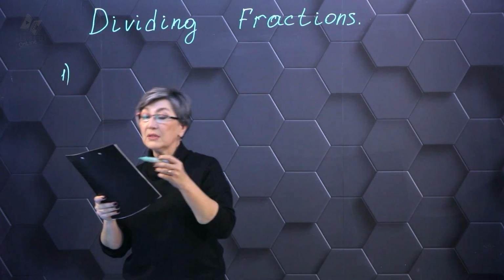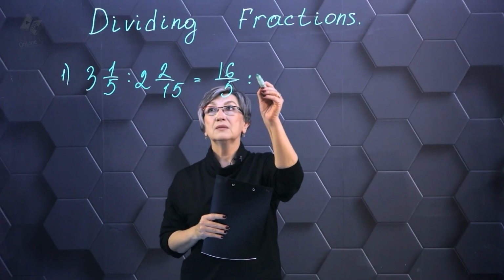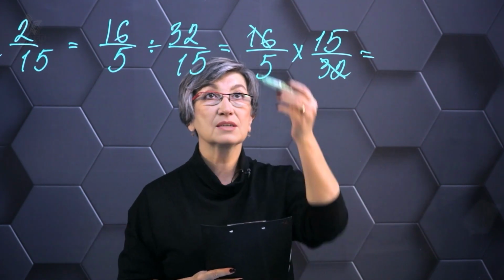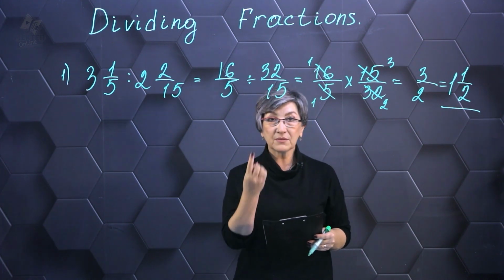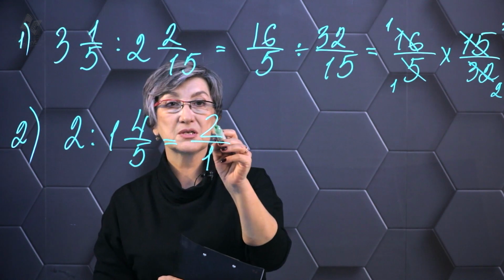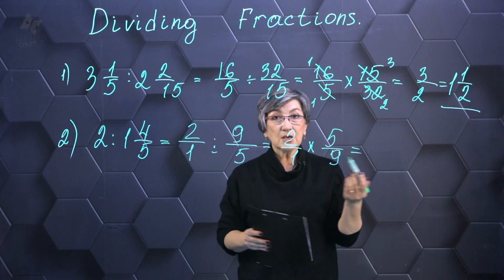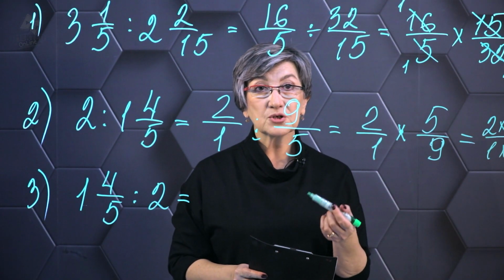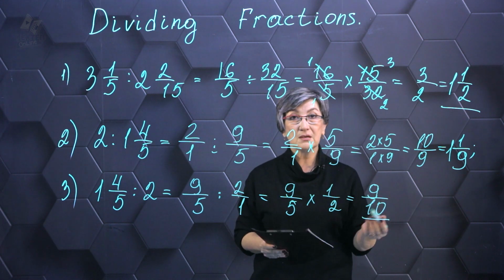Dividing fractions. Part 2.